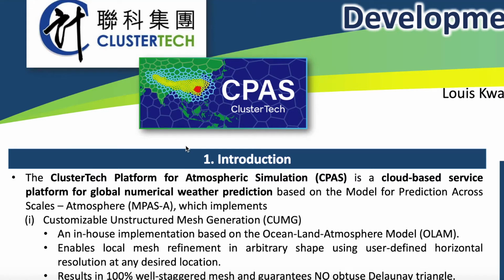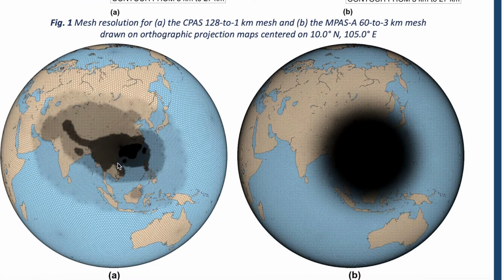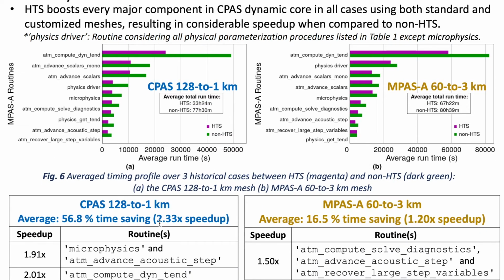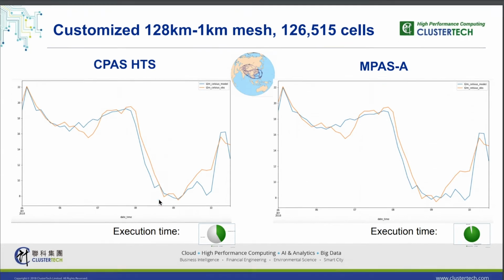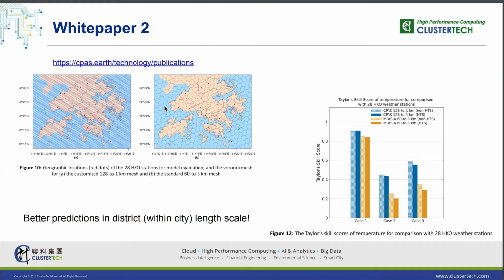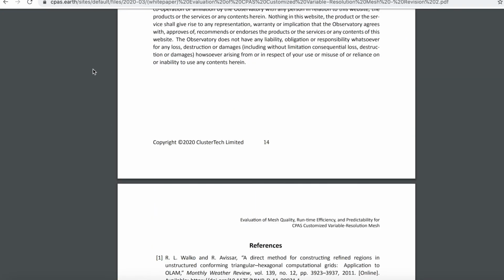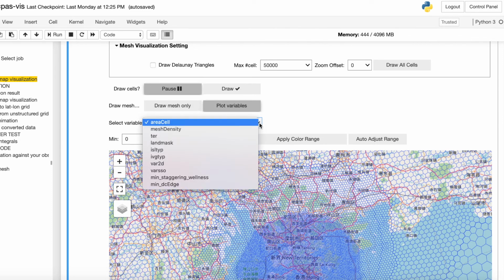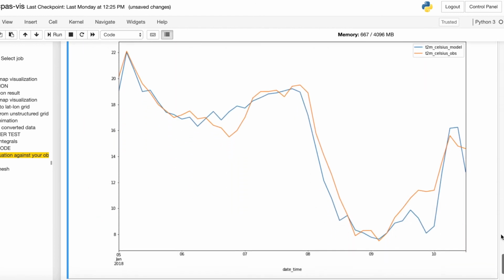EGU2020 CPAS customized mesh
Pre-recorded presentation for the European Geosciences Union General Assembly 2020 (EGU2020)